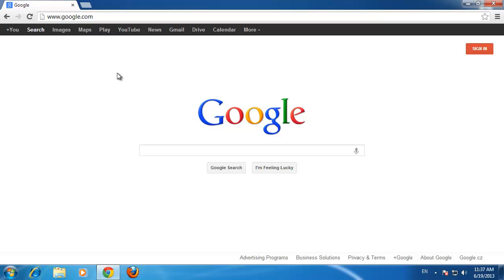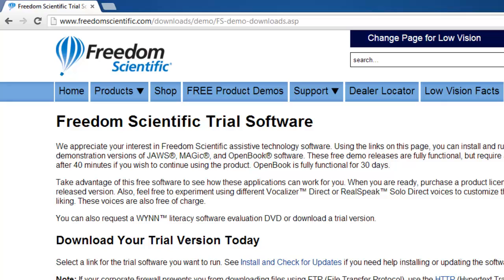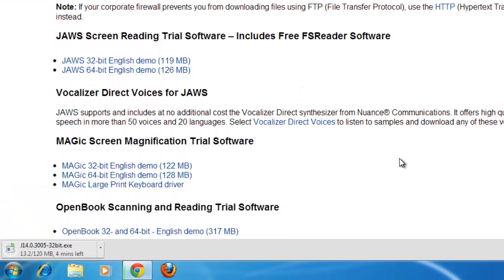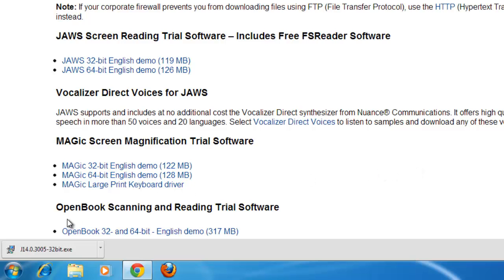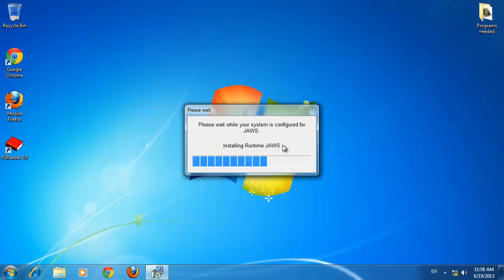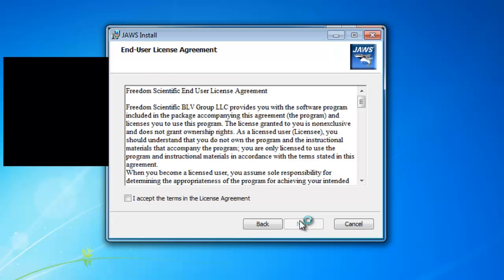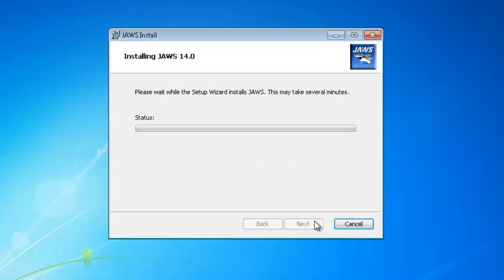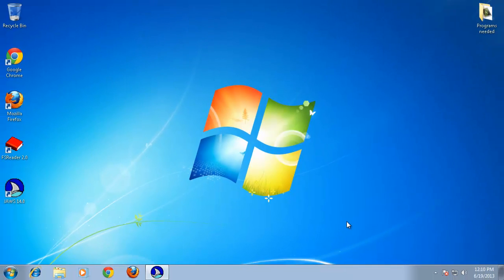Soft for Blind People to Surf Web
This tutorial is going to show you how to get some software up and running that will allow blind people to surf the web.

In this tutorial we are going to show you how to download, install and run the Jaws program that provides ease of access to the web for the blind.

Step # 1 -- Downloading the Program

First you are going to need to download the program. . This will take you to the download page for the software and you need to scroll down and click the download link for the 32-bit or 64-bit version, depending on your system. If you are unsure which one to download click 32-bit as we are doing here.

Step # 2 -- Installing the Program

A file will begin to download to your computer and this can take some time as the program is quite large. You simply need to wait for this process to complete. When the file has finished downloading click on it and the installer will begin. You will already hear audio instructions for the installation -- we will ignore these for now and just click "Next". The installer will begin and this can take a while, you simply need to wait for it to run.

Step # 3 -- Continuing the Installation

Once the install has completed you will be told that you need to restart your computer, click "OK". Wait for the reboot to complete and once the system has started up the installation will continue automatically, again you are going to just have to wait for this to run. Once it has run for a while a setup wizard will load, click "Next", accept the license agreement and click "Next" again. Click "Typical" on the next page and then click "Install". Jaws will then continue to install. Once this has finished click the "Finish" button.

Step # 4 -- Using the Program

Jaws will then start to run and you just need to click the "Run as Demo" option, unless you have purchased the full software. Now, let's start our internet browser so we can see (or hear) Jaws in action. As we search you will be read the elements of the page as well as notifications and location information. You can then use the program to assist you in browsing the web and that is how to use web for the blind.